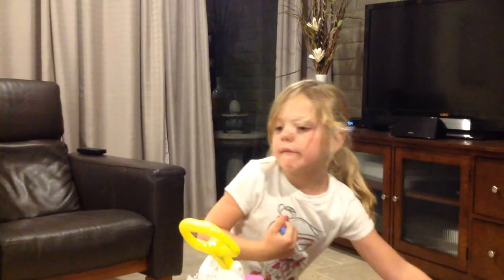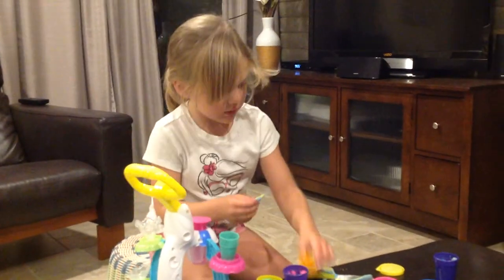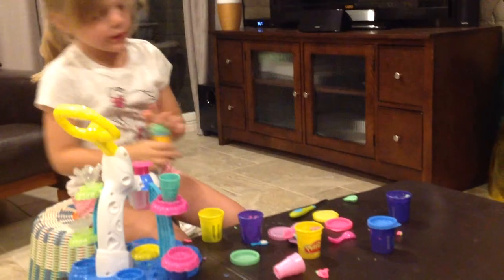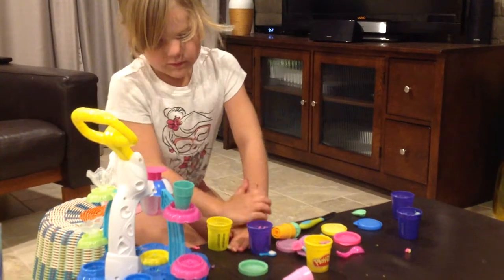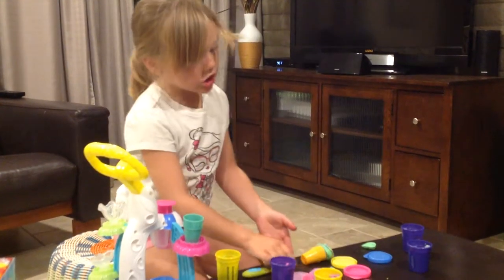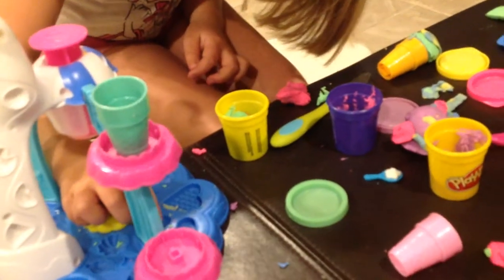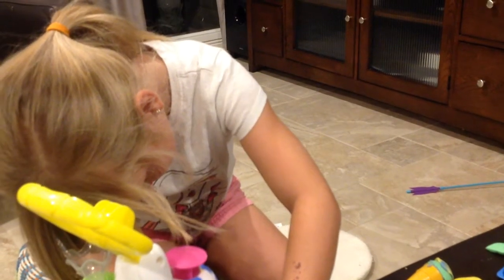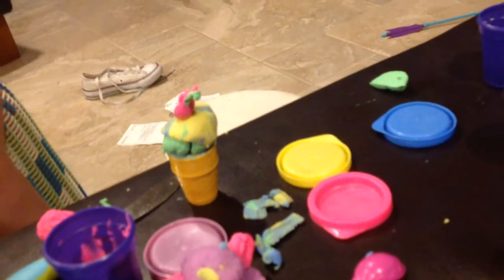Poodle's play factory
Poodle plays with play-doh's sweet shoppe